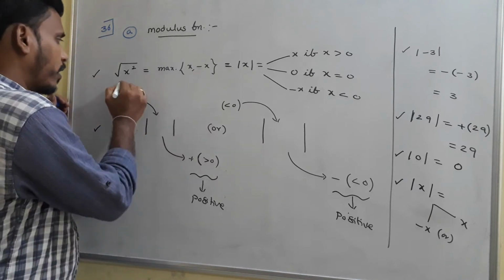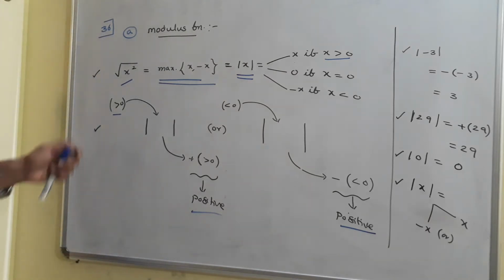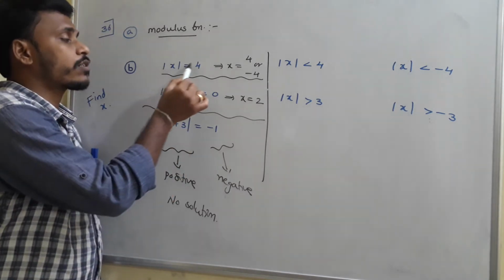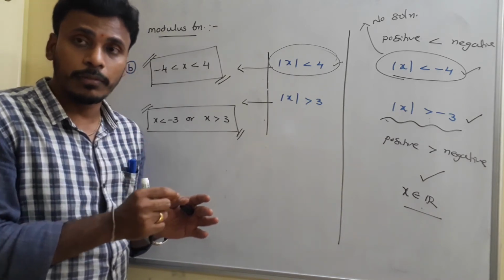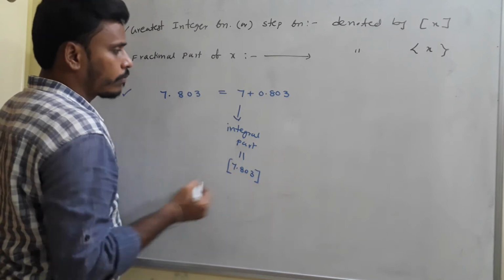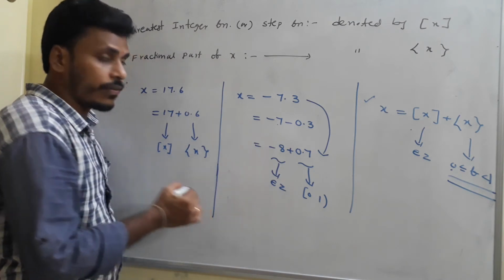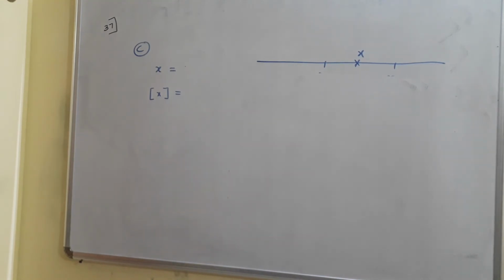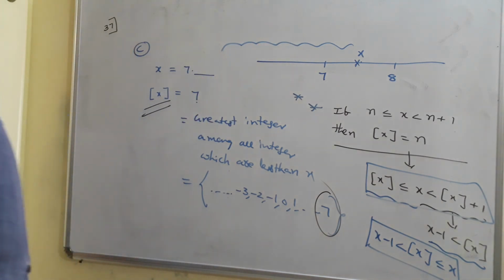INTRODUCTION TO MODULUS & STEP FUNCTIONS